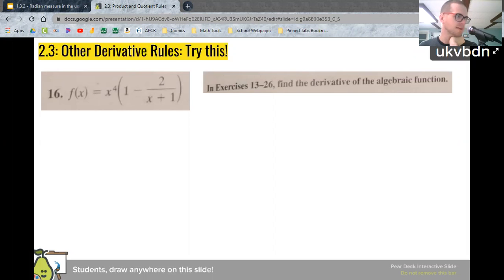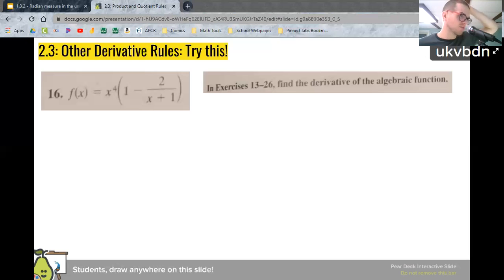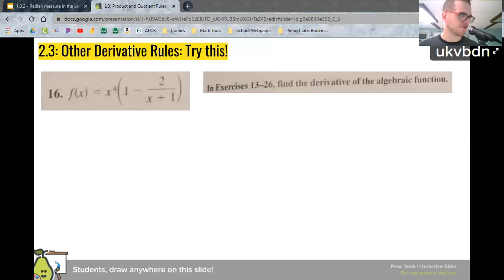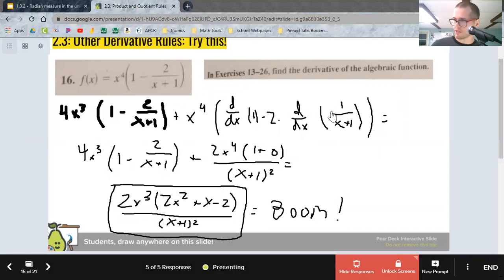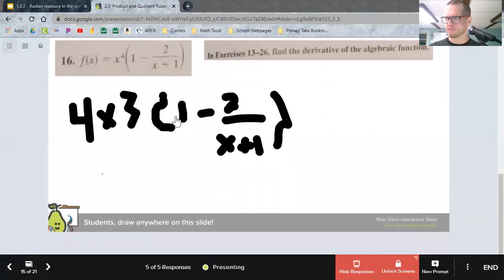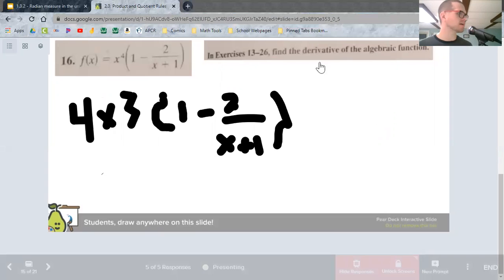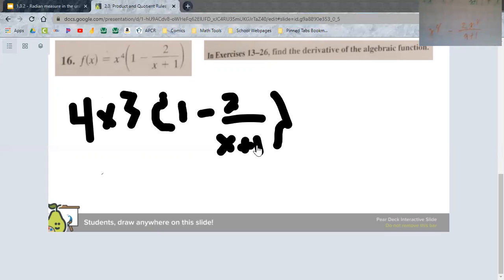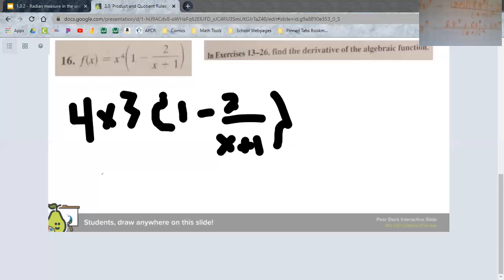2 3 D2